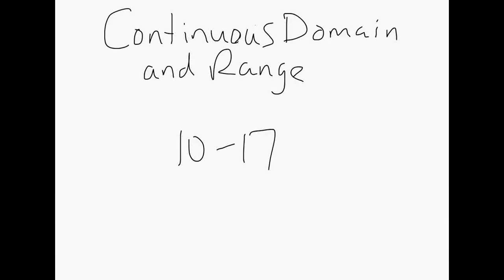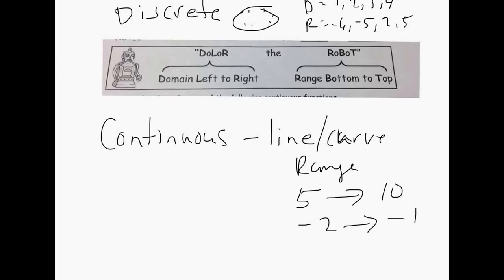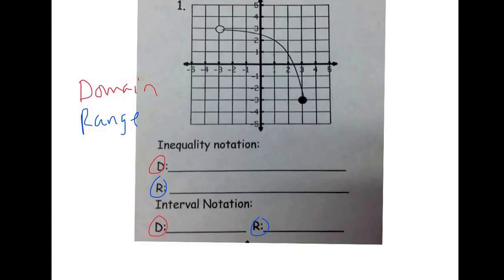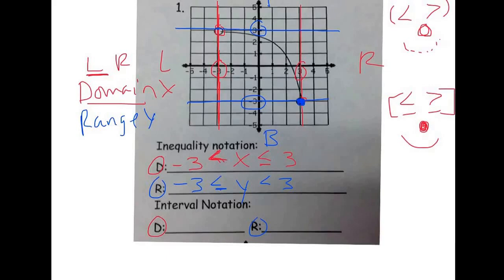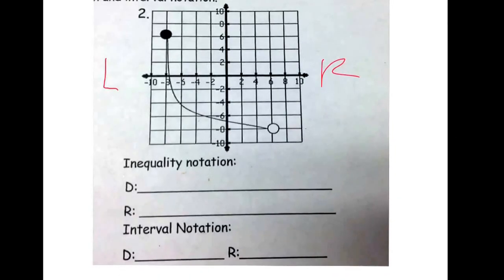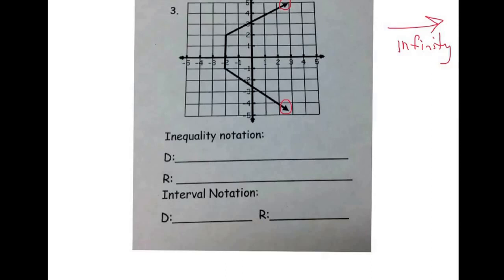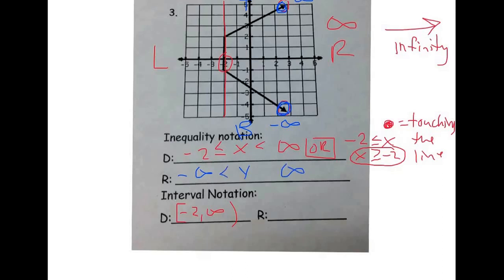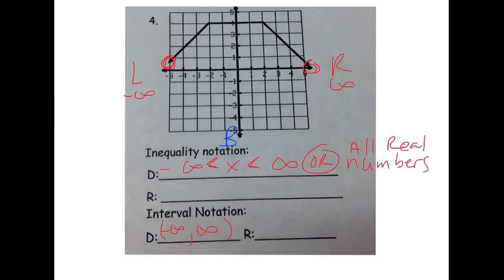Continuous Domain and Range 10-17